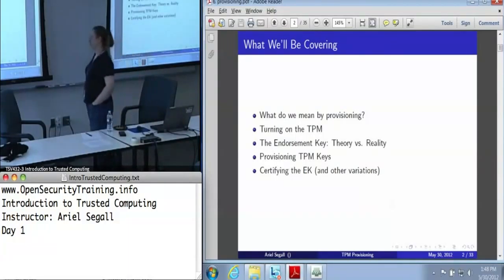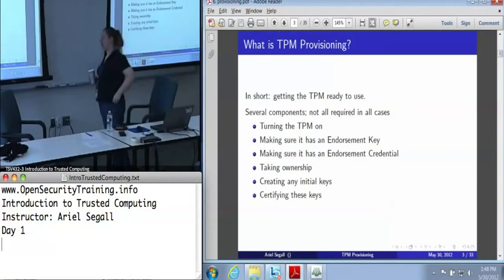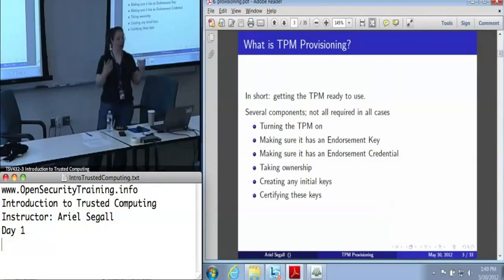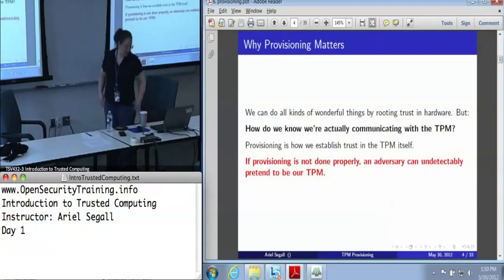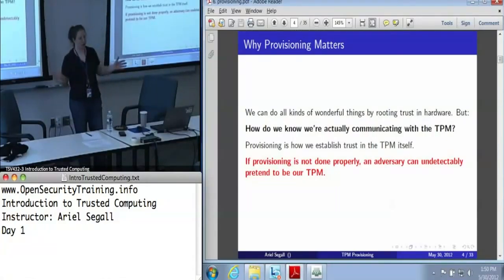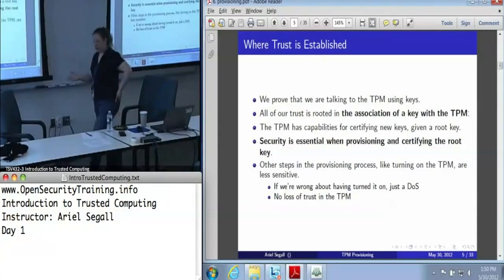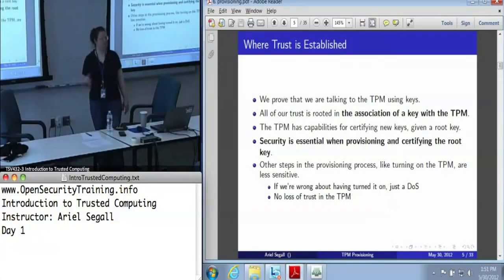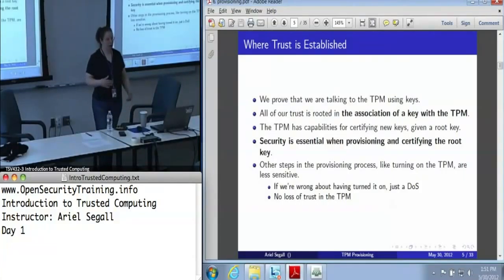OpenSecurityTraining Introduction To Trusted Computing Day 1, part 10)